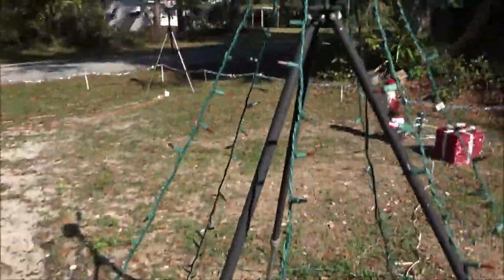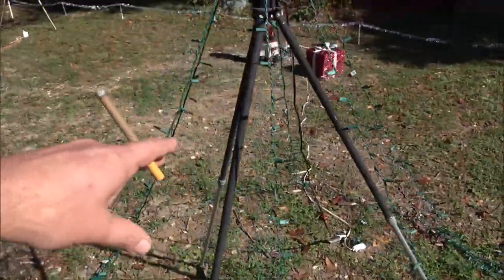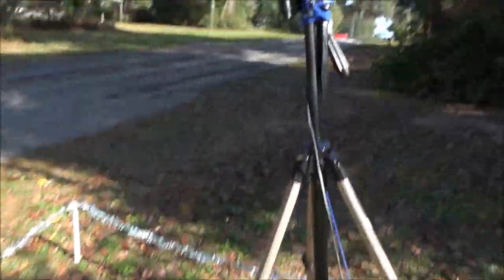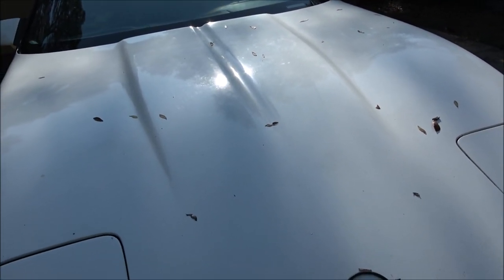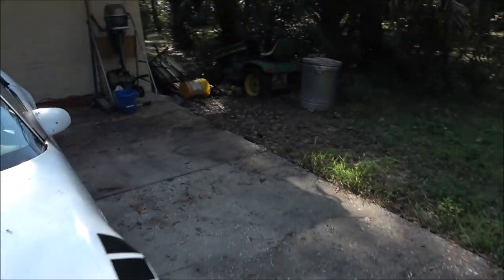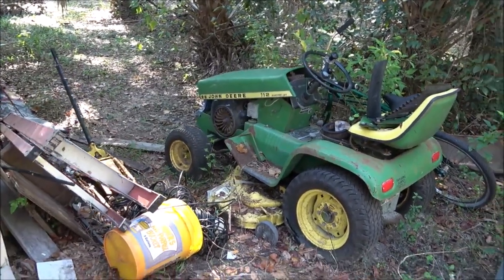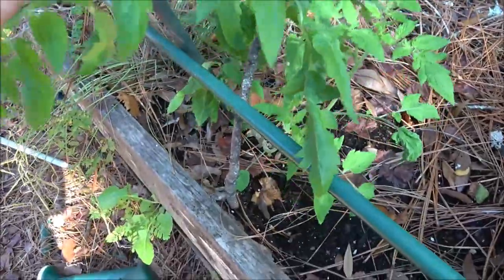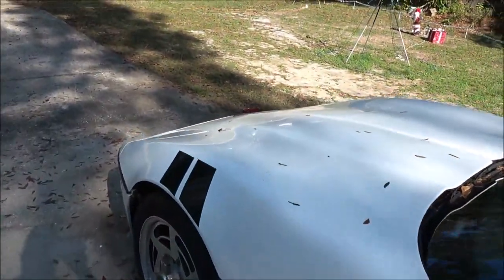Update On Upcoming Videos And My Christmas Lights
Just wanted to keep you guys updated on future videos.